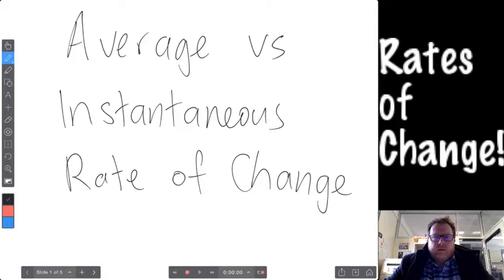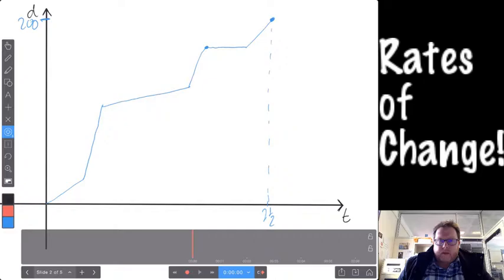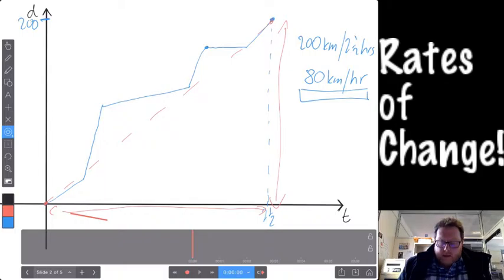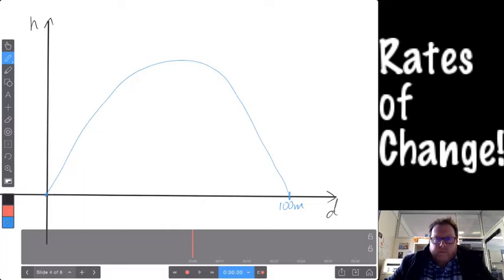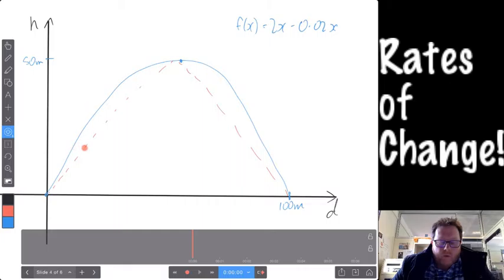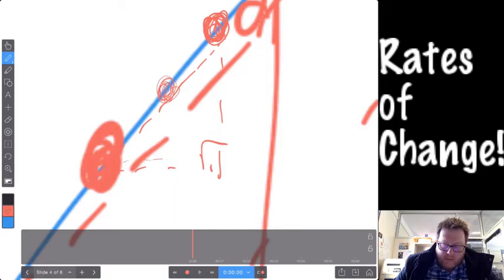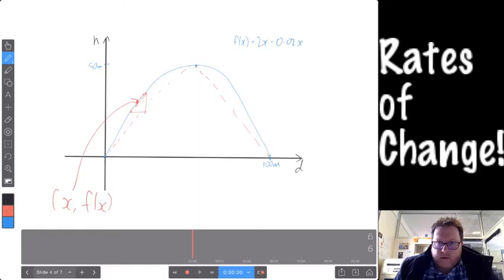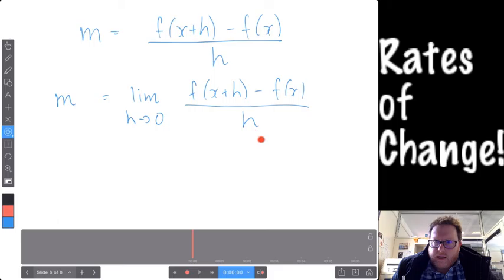Rates of Change - Part 1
In this video, we are introduced to the concepts of average and instantaneous rates of change.